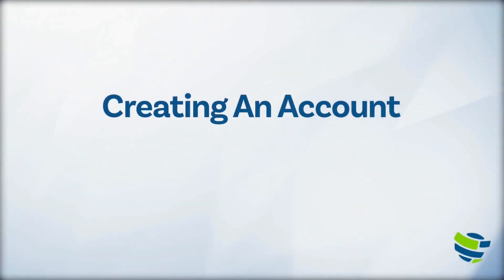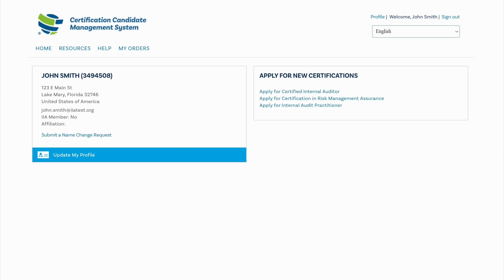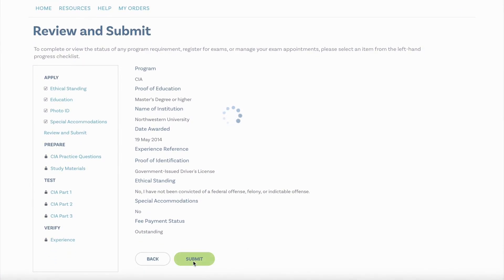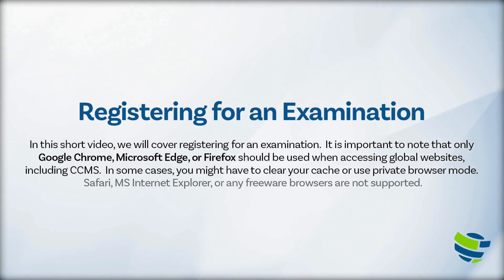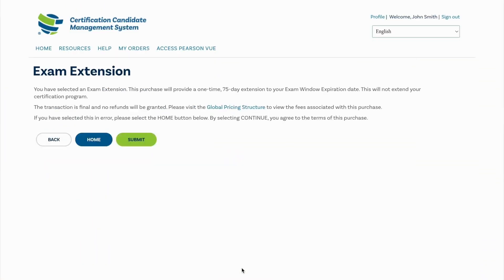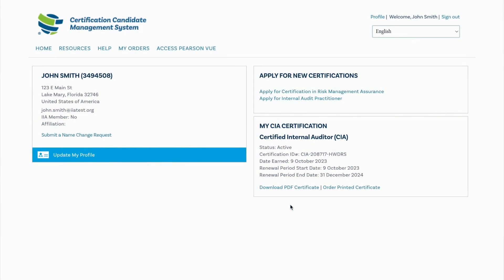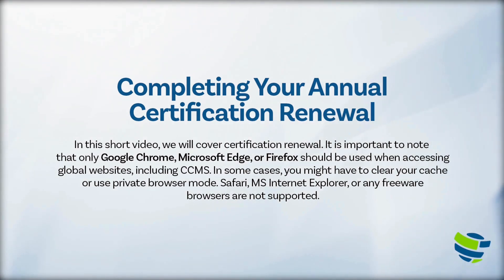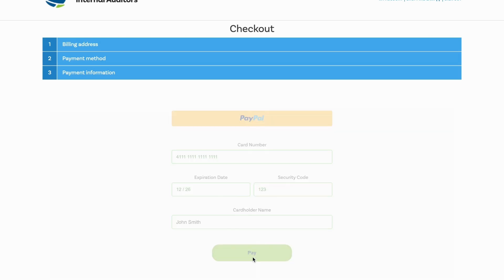CCMS Video Tutorial: Steps to IIA Certifications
00:00 Creating An Account
02:17 Applying Into a Certification Program and Managing Your Account
05:55 Registering for an Examination
09:03 Completing the Certification Program Requirements
11:17 Completing Your Annual Certification Renewal

The IIA's Certification Candidate Management System (CCMS) is a powerful, user-friendly application to help you apply for, complete, and maintain your certifications and related information.

After you log in, you’ll be able to:
1. Apply for IIA certification programs.
2. Register for IIA certification examinations.
3. Review your certification status.
4. Review your next steps in the certification process.
5. Update your personal information.
6. Review your credential and exam history.
7. Contact IIA Customer Relations.

see section 'Learn More about CCMS.' There are short videos for the different topics of how to navigate CCMS and it's functions.